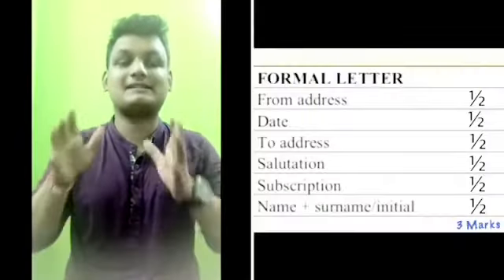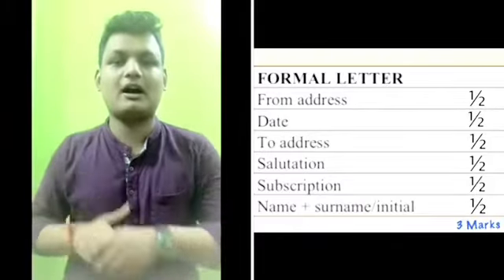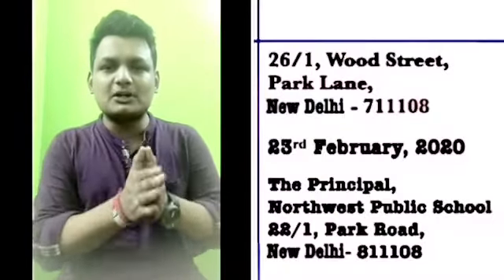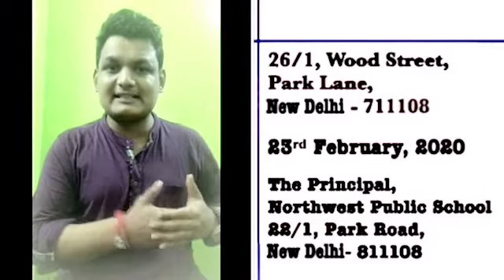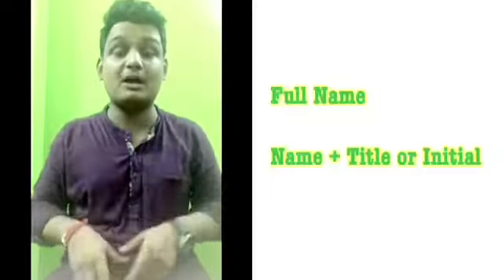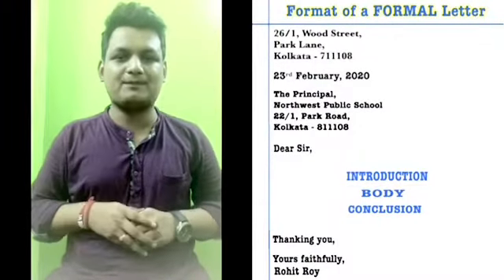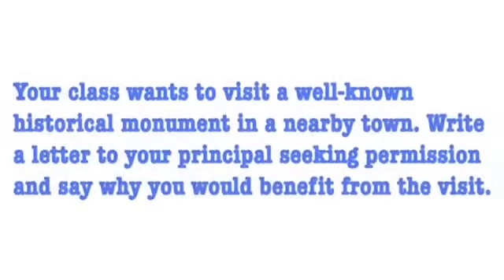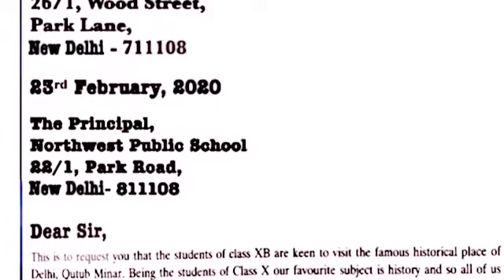ICSE - ENGLISH PAPER I - FORMAL LETTER WRITING by Bikash Jaiswal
ICSE - ENGLISH PAPER I - FORMAL LETTER WRITING ( Format, Tips , Tricks and Techniques) by Bikash Jaiswal